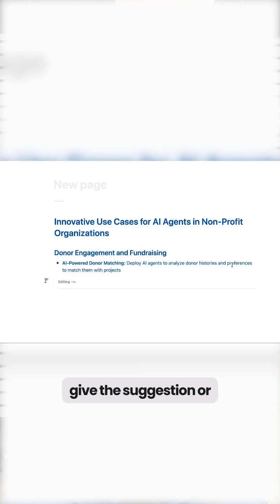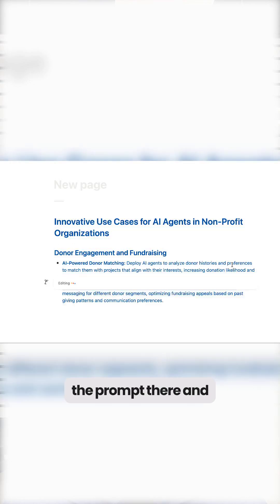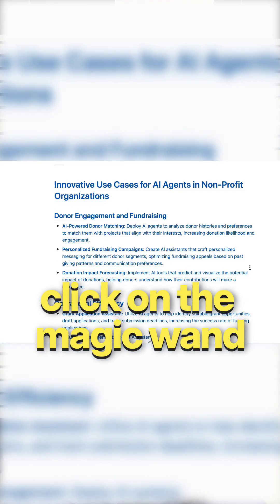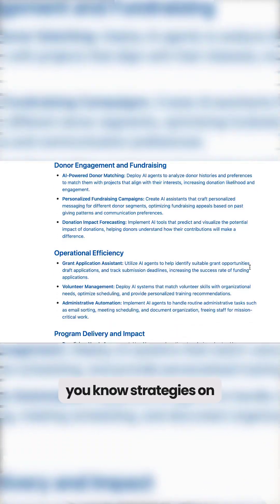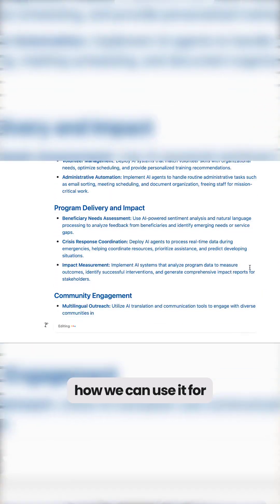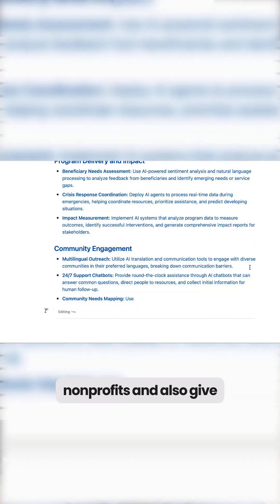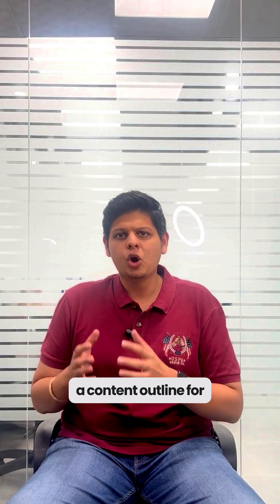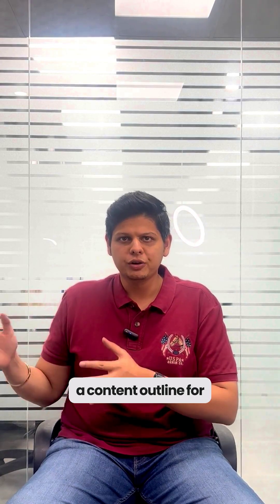This $8/Month AI Tool Saves Me Hours Weekly—Notion AI Explained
Still using Notion just to take notes? You're missing its most powerful features.

In this video (Day 10 of our “15 AI Tools in 15 Days” series), I show how Notion AI helps you:

Brainstorm ideas (like nonprofit AI use cases)
Summarize long documents
Turn meeting transcripts into action items
Answer questions from docs
And collaborate better across teams

 Free version gives you basic writing + summaries
 Paid version ($8/month) unlocks advanced features like document Q&A, AI autofill, and more.

Start saving hours of manual work with smart AI built into your workspace.

Follow for tomorrow’s tool in the series!